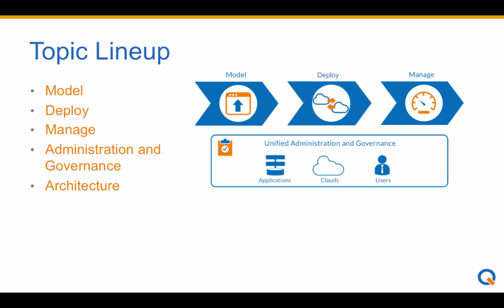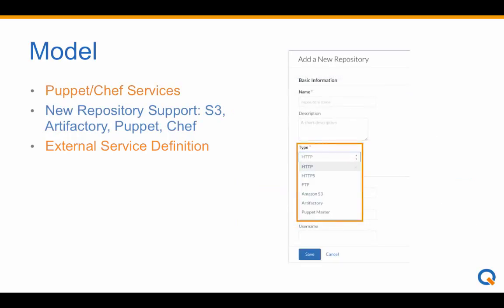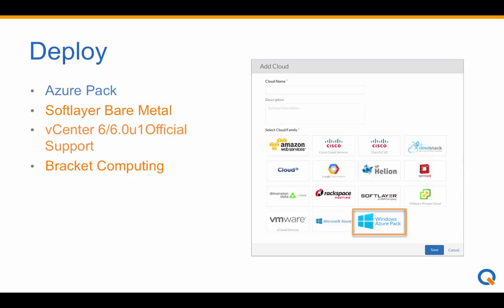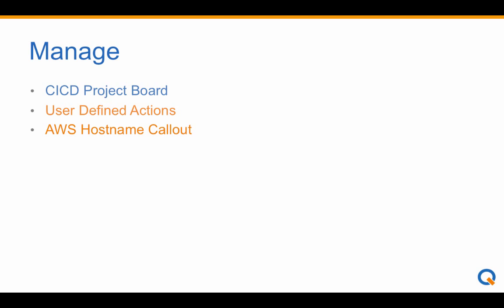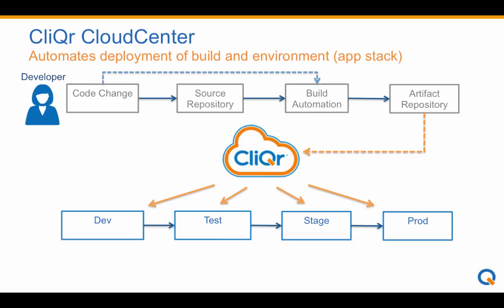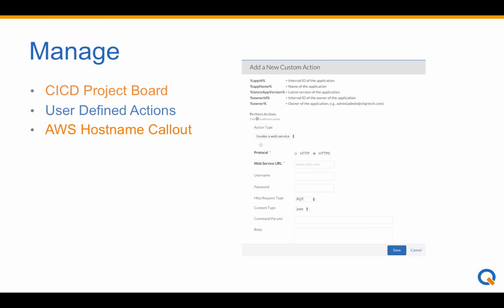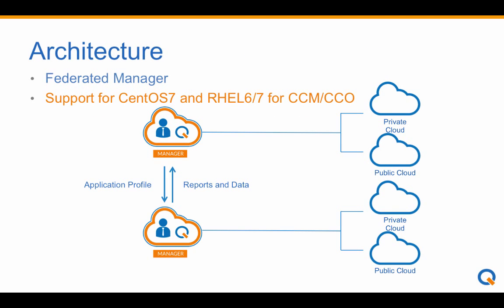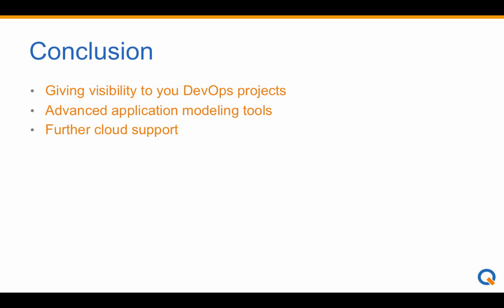What's New in CloudCenter 4.2